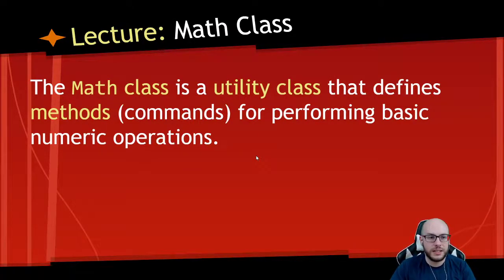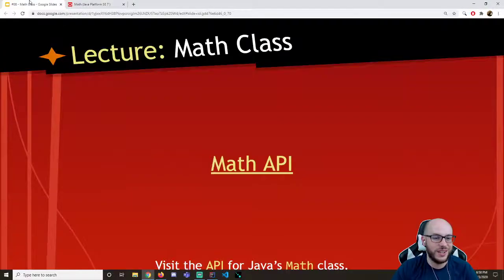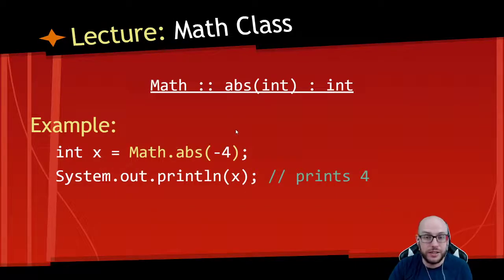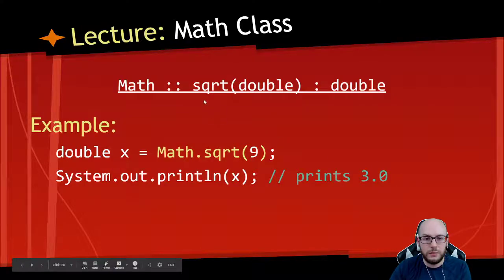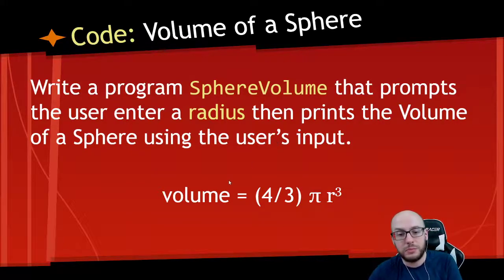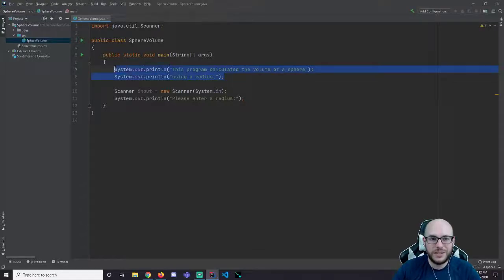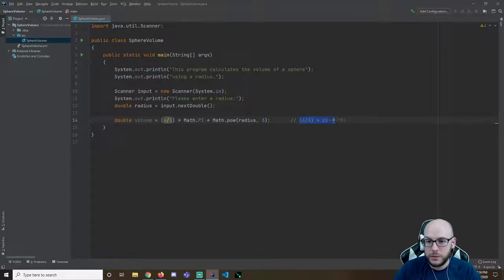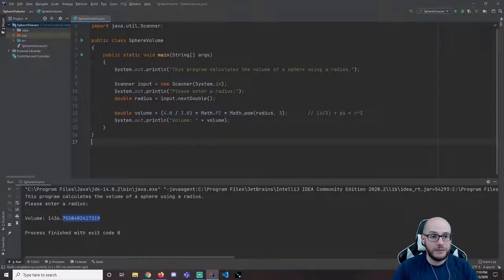[CSP] Math Class, SphereVolume